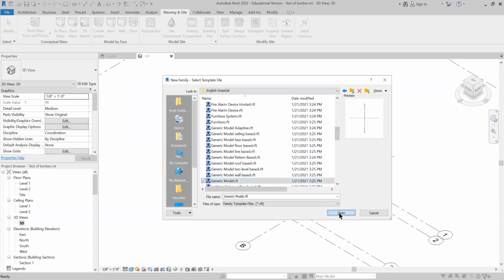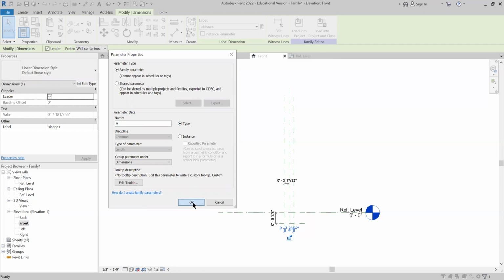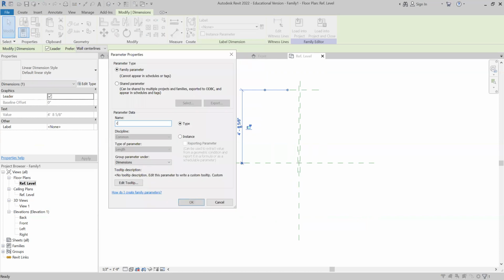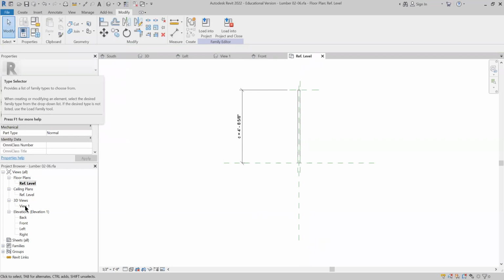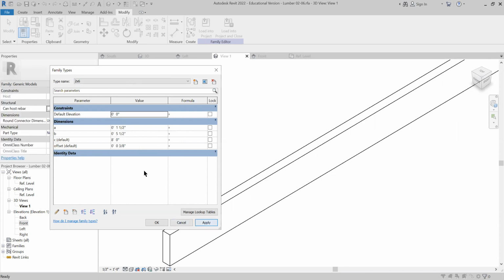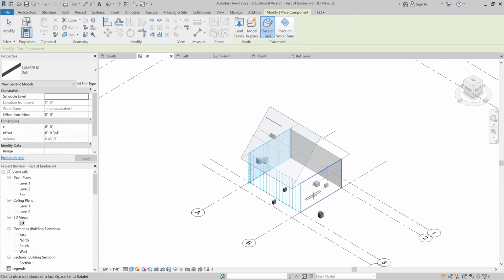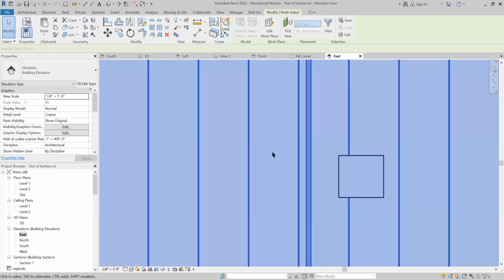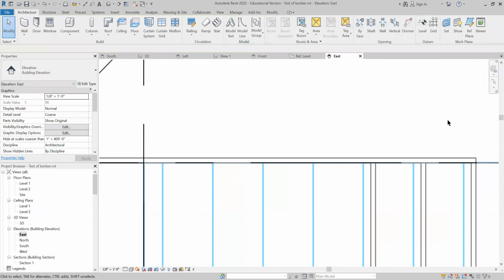Lumber Family (DRAFT) Watch out for the error of not setting the Hosted on Work Plane parameter!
A lumber family can contain multiple types to represent 2x4's, 1x4's, 2x6's and so on.